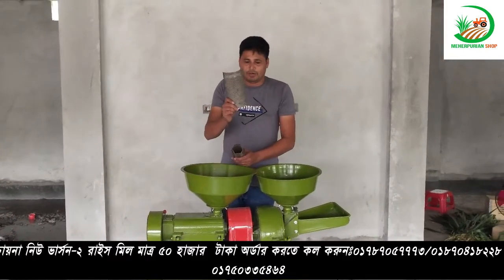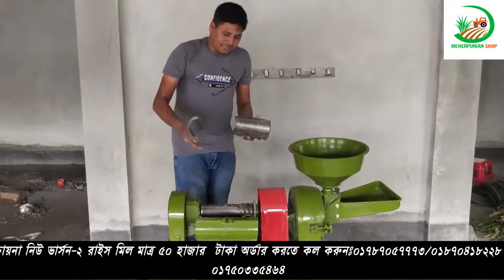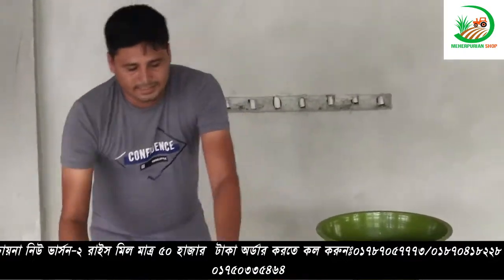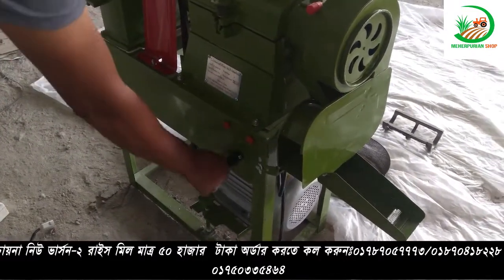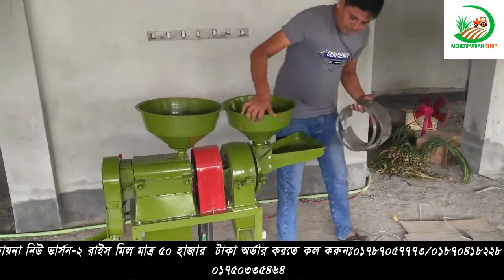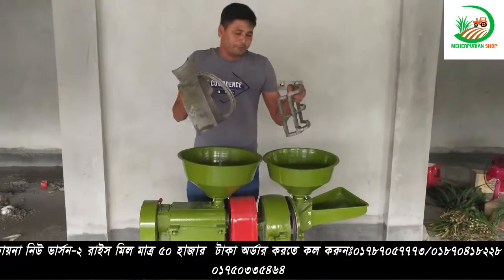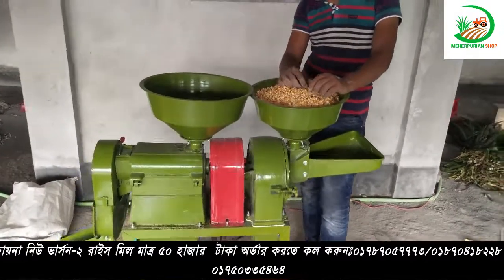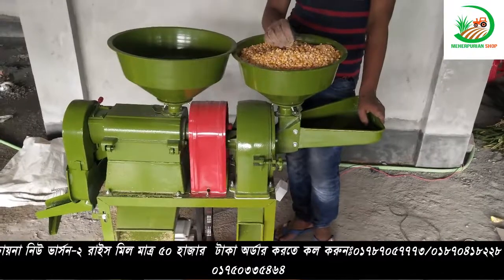নিউ ভার্সন চাইনা রাইচ মিল-২ # Mini Combine Rice Mill.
মিনি কম্বাইন রাইস মিল। Mini Combine Rice Mill

ফোন করুন 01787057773 অথবা 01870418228

সুবিধাঃ যন্ত্রটি দিয়ে আতপ চধান, সিদ্ধ ধান ভাঙ্গানো যায়। ভাঙানো ধানের তুষ বা কুড়া চাল থেকে সম্পুর্ন আলাদা করে বাহির করে দেয় ফলে চাল ঝাড়ার প্রয়োজন হয়না ।
যন্ত্রটি দিয়ে চাল,গম,ভুট্টা ও ডাল ভাঙিয়ে গুড়া করা যায় ফলে একই মেশিনে দুই রকম সুবিধা পাও্যা যায় ।

 কার্যক্ষমতাঃ সিদ্ধ/আতপ ধান-১৫০ কেজি
 গম,ভুট্টা,ডাল-১৮০কেজি (ঘন্টা)
 শক্তির উৎস্যঃ ৩ অশ্বশক্তির মটর
 বিদ্যুৎ সক্তিঃ ২২০ ভোল্ট

মূল্যঃ ৫০,০০০/-

অর্ডার করার জন্য অবশ্যই পরিবহন খরচ বা এর সমমান সর্বনিম্ন ২০০০ টাকা
ব্যাংক, বিকাশ অথবা রকেট এর মাধ্যমে দিতে হবে ।
কারন অনেকেই আমাদের কাছে অর্ডার করে পরিবহন থেকে পন্য তুলেনি এতে আমাদের লস হয় তাই আগেই দিতে হবে ।

# ক্যাশ অন ডেলিভারি।
পরিবহন খরচ নিজেকে বহন করিতে হইবে । অথবা নিজে এসে নিয়ে যেতে পারেন আসার আগে ফোন করুন 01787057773 অথবা 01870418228.

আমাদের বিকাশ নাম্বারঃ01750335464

বিঃদ্রঃ যন্ত্রটি মটর চালিত হওয়ায় প্রতিদিন ৫/৬ ঘন্টার অধিক পরিচালনা করলে মটরে অতিরিক্ত লোড হওয়ার সম্ভবনা থাকে ।সুতরাং ৫/৬ ঘন্টার বেশি পরিচালনা করা সমিচীন হবেনা ।